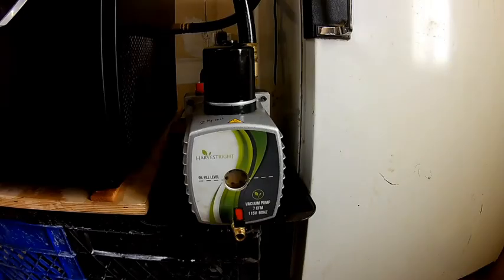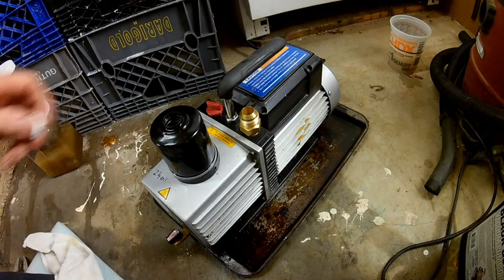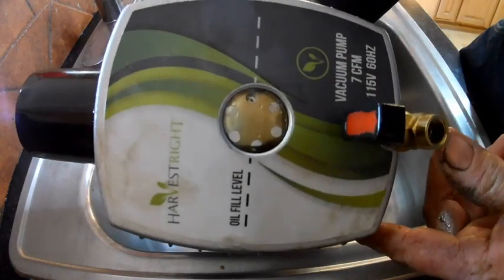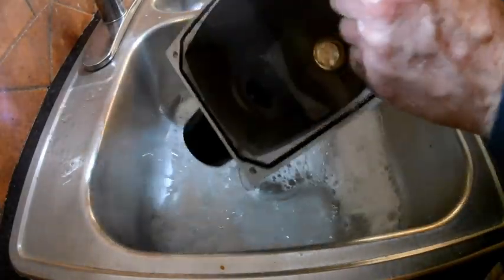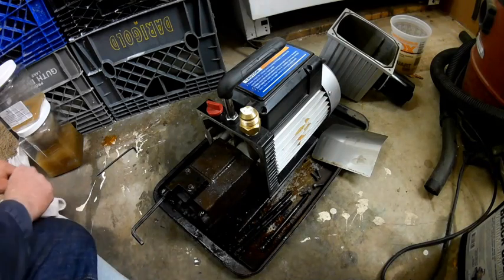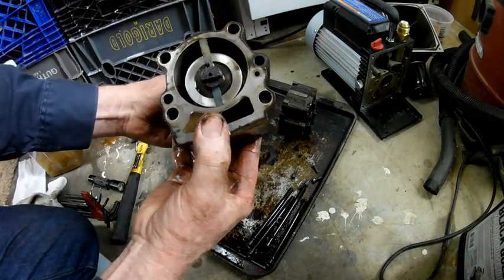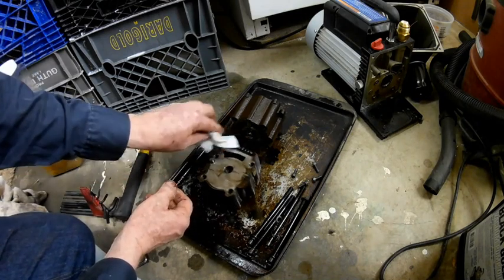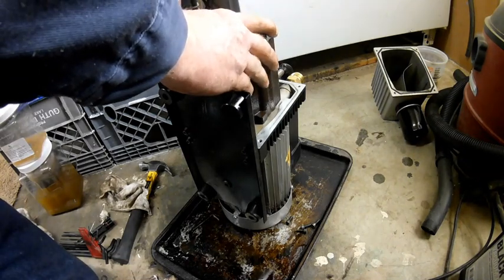Harvest Right Vacuum Pump Teardown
The steps I took to search for a vacuum leak in my Harvest Right freeze dryer.  The leak was a simple fix, but hard to find.